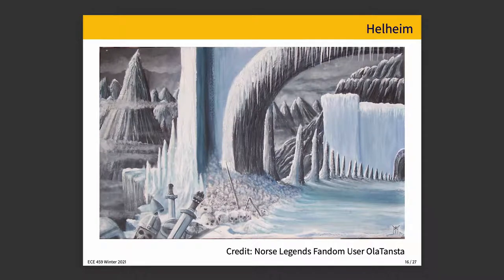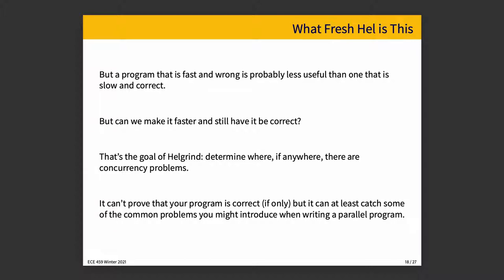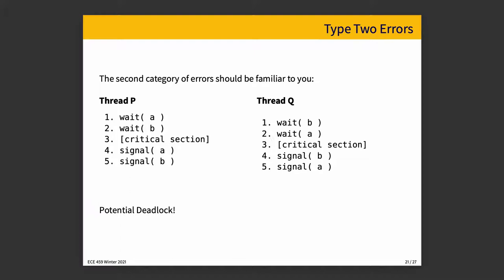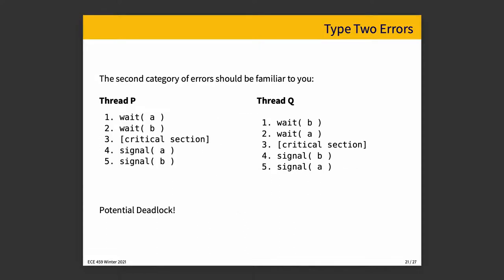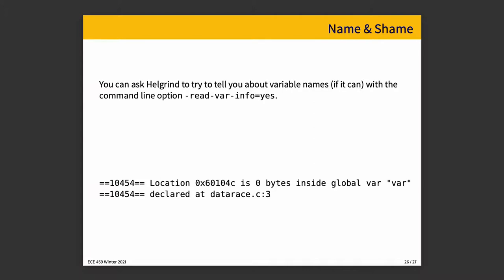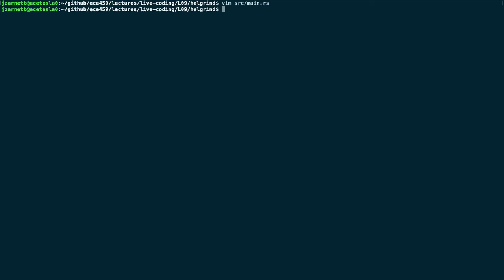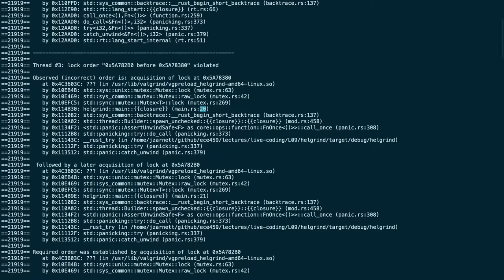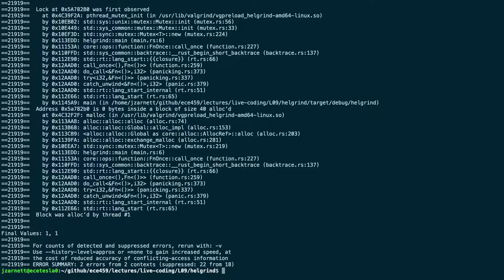ECE 459 Lecture 9: ... and Hel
And now we will talk about Helgrind, which, like Valgrind, has reduced usefulness in Rust as compared to languages like C/C++ but it is still useful, particularly in finding problems in lock ordering.